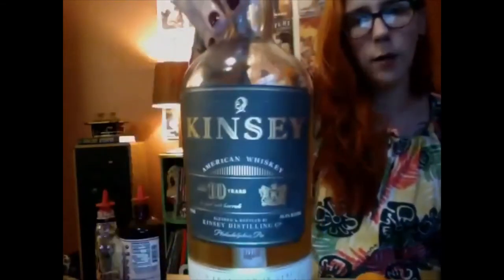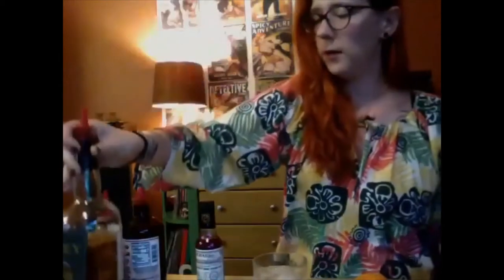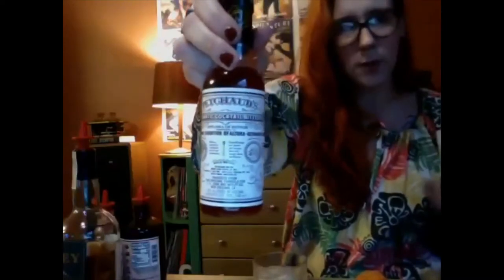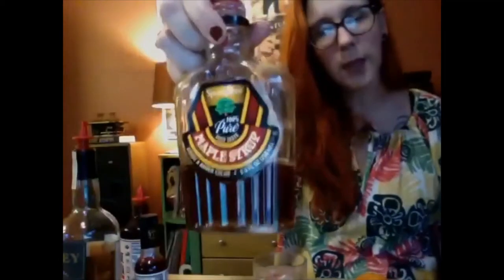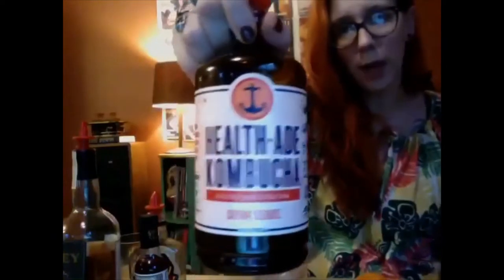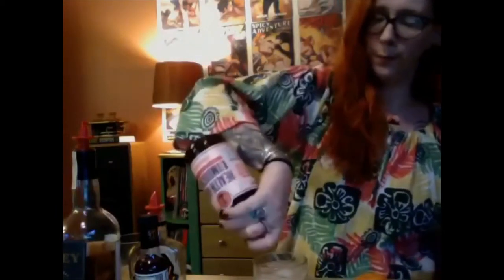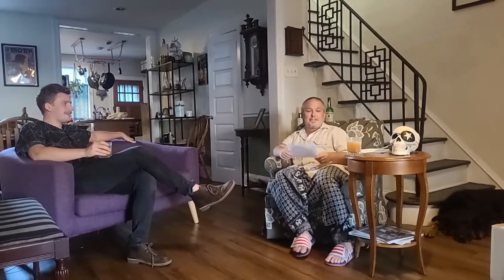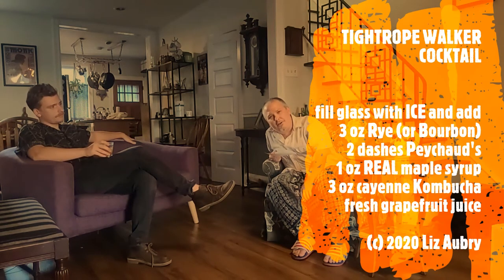five o'clock tales w Rev Chris --- episode 001: Emmett Drueding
Hosted by Rev Chris this podcast that combines an informal jam with a one-on-one discussion of musical motives and motifs.  Each episode a different guest and a new unique beverage created by Liz Aubry.  Think "Comedians in Cars Getting Coffee" meets "Drunk History".

In this episode: songwriter Emmett Drueding joins Rev Chris to and they talk Emmett's love of the Beatles, his opinion of Bob Dylan, and stories of his father (Richard Drueding)'s work with local "word percussionist" Tom Gala.

Liz Aubry introduces us to a cocktail named for Emmett's most recent release, the "Tightrope Walker".

TIGHTROPE WALKER COCKTAIL
fill a rocks glass with ice
3 oz Rye (or bourbon)
2 dashes Peychaud's
1 oz REAL maple syrup
3 oz cayenne Kombucha
fresh grapefruit juice